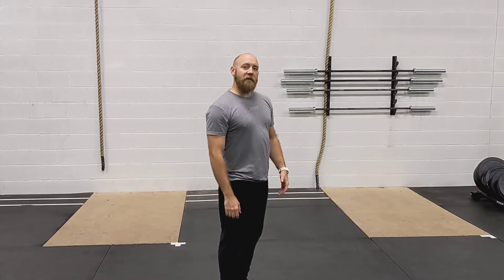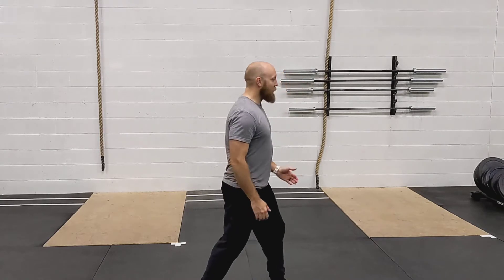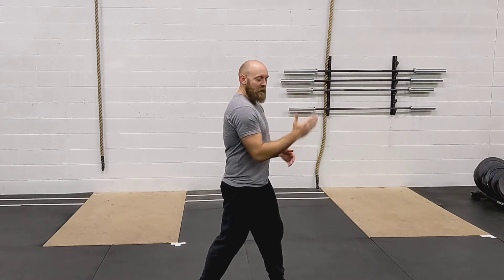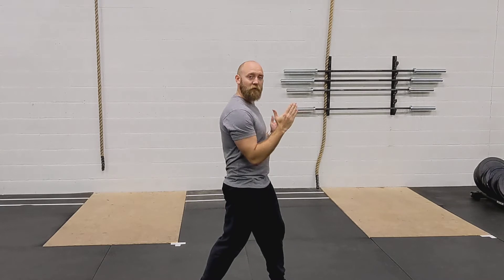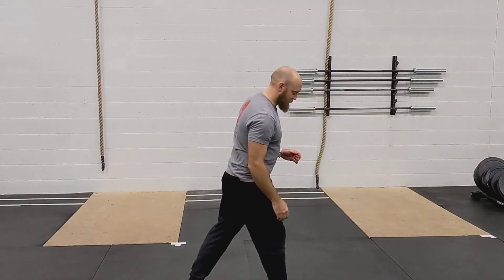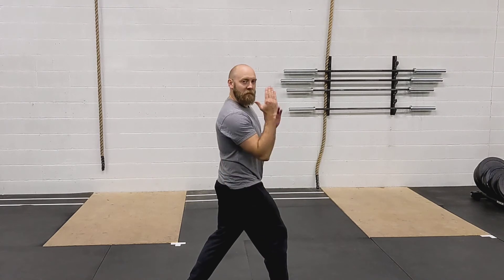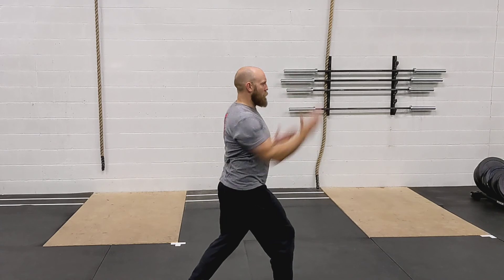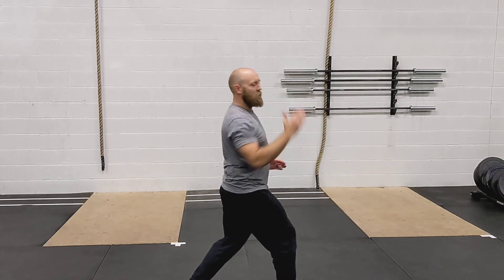Arm Action in Staggered Standing Position | CARC Home of Heavy Drop Training